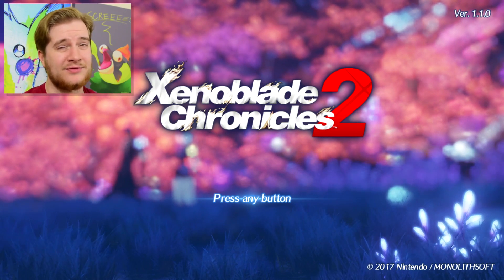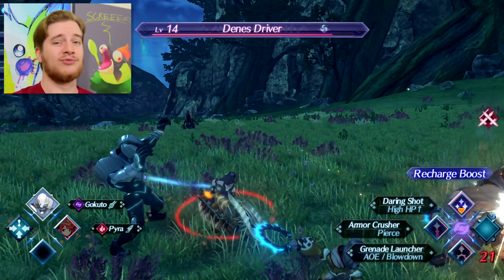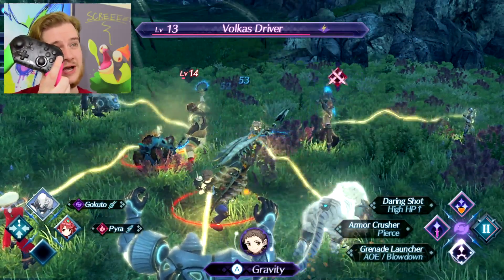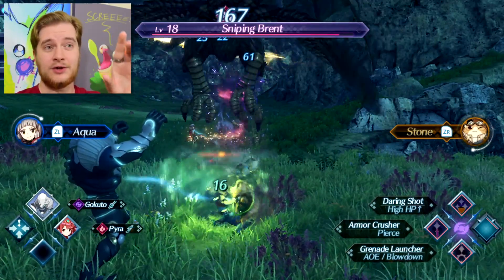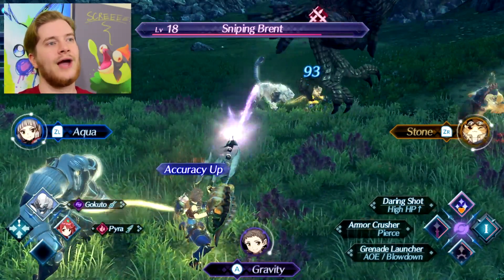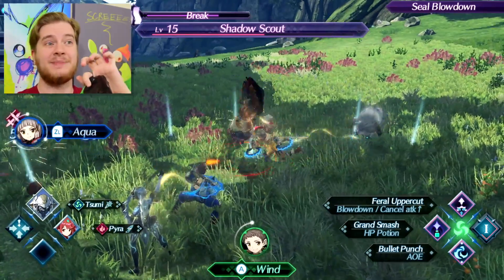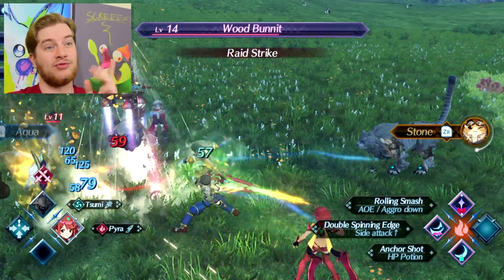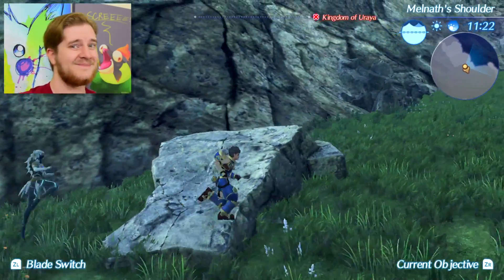Guide: Don't Be Put Off By Xenoblade 2's Combat - Xenoblade Chronicles 2 Combat Guide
Xenoblade Chronicles 2 may look like it has a troublesome combat system, but it's really not. Ok, it's not as straightforward as some other titles but it's still much more straightforward then you might fear.